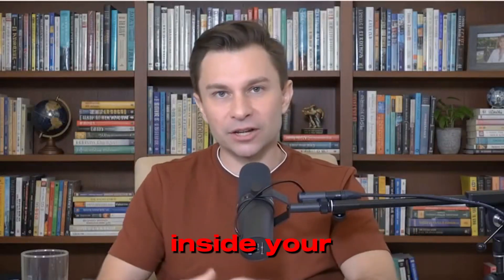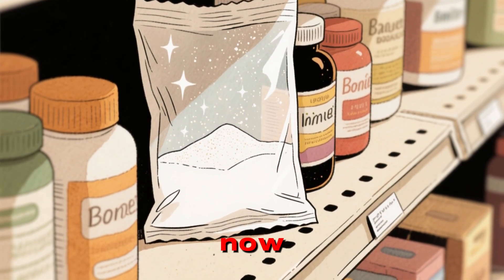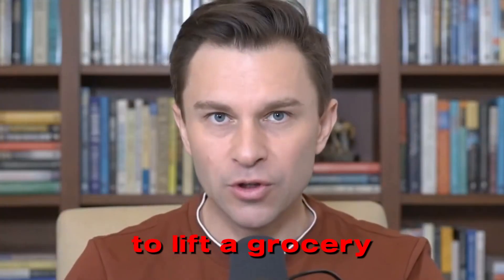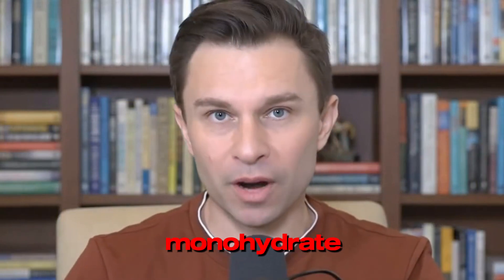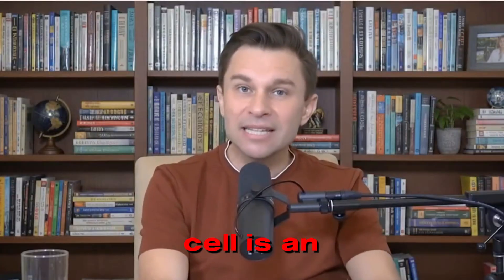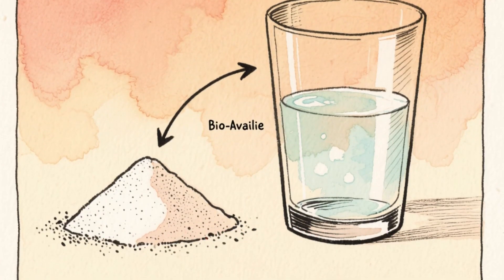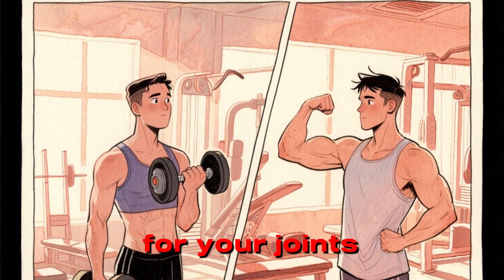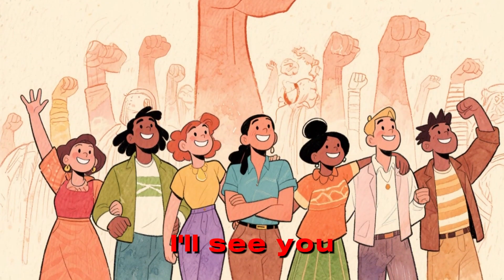Wake up stronger! 2 vitamins that strengthen your muscles while you sleep | Dr. David Sinclair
Are you unknowingly "dissolving" from the inside out? There is a silent epidemic facing almost everyone over the age of 60. It isn’t heart disease, and it isn’t memory loss—it is the slow, invisible erosion of your physical freedom known as Sarcopenia. But what if the solution wasn't a prescription drug or hours in the gym, but a simple, misunderstood compound found on grocery store shelves?

In today’s video, we dive deep into Dr. David Sinclair’s nutrition philosophy and the metabolic mechanisms that can halt muscle wasting in its tracks. We are revealing the "White Powder" Protocol—a specific combination of two inexpensive nutrients that act as a backup battery for your aging cells.

🛑 STOP SCROLLING if you are over 50.
The advice in this video goes against 90% of the "standard" senior health advice. We aren't talking about eating more salads. We are talking about optimizing your mitochondria (your cell's power plants) to produce ATP energy efficiently.

IN THIS VIDEO, WE COVER:
1. The Silent Killer: Sarcopenia
Why does your body decide muscle is "too expensive" to keep after age 60? We explain the biology of aging and why standard protein intake isn't enough to fix it.
2. The Misunderstood "White Powder" (Creatine Monohydrate)
For decades, marketing told you this was only for bodybuilders. They were wrong. We explore the shocking science behind Creatine for seniors—not for bulk, but for neuroprotection and cellular hydration. Learn how this compound acts as a "phosphate donor," handing your muscles the cash they need to function without fatigue.
3. The "David Sinclair" Connection
How does this tie into longevity? We look at how maintaining muscle mass is directly correlated with lifespan and why Dr. Sinclair emphasizes metabolic function over simple calorie counting.
4. The Secret Weapon: Glycine
The protocol isn't complete without this amino acid. Discover how Glycine acts as a "methionine sink," cleaning up metabolic trash, lowering inflammation, and supporting the collagen in your stiff joints.
5. The "Liquid Muscle" Morning Protocol
We give you the exact recipe:
5 Grams of Micronized Creatine
The Glycine kicker
The specific hydration trick (Warm Water/Green Tea) to ensure absorption even if you have low stomach acid.

WHY THIS MATTERS NOW:
Frailty is the thief of independence. By the time you notice you can't open a jar or struggle to get out of a chair, the damage is already done. This video provides a high-ROI, low-cost strategy to "fix the engine" of your body immediately.

THE SCIENCE OF CELLULAR HYDRATION:
A hydrated cell is an anabolic cell. When you use this protocol, you aren't just retaining water; you are drawing fluid into the muscle cell, signaling it to repair and grow rather than wither and die.
Join the community that refuses to become frail. If you are interested in David Sinclair advice, senior nutrition, and practical longevity hacks, this is the most important video you will watch this year.

TIMESTAMPS:
0:00 - The Silent Epidemic (Sarcopenia)
1:30 - The Science of Energy (Mitochondria & ATP)
2:00 - The "Magic Bullet" Revealed (It's Not Steroids)
3:00 - The "Liquid Muscle" Protocol
4:00 - Expected Results & Timeline

The videos are inspired by David Sinclair's public statements and ideas for educational and motivational purposes only, using a synthesized voice that does not belong to David Sinclair. We use visual lip-syncing and dubbed narration to match the spoken words with on-screen footage, purely to enhance clarity, create a cinematic experience, and make the content more engaging for viewers.

Our aim is to amplify the original message by making it easier to understand for the end consumer, helping us reach and educate more people with David Sinclair's valuable perspectives. We also make the messages of David Sinclair more accessible to people who are deaf or hard of hearing by applying professional transcription to the majority of our videos. We share his visionary ideas in a respectful and inspiring manner, without any intent to mislead.

Our channel’s content is based on facts, rumors, and fiction. Nothing on this channel is nutrition or medical advice.The information provided in this video is for informational purposes only and is not intended as a substitute for advice from your physician or other health care professional. Always consult with a healthcare professional before starting any new diet, supplement, or exercise program.